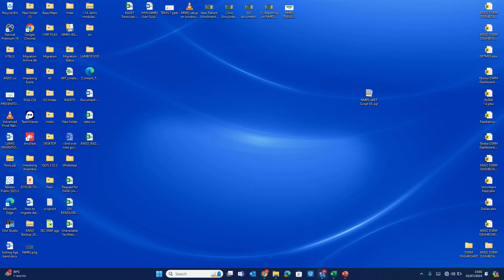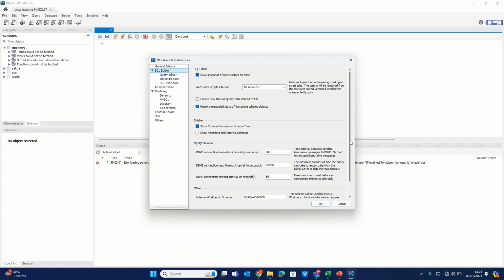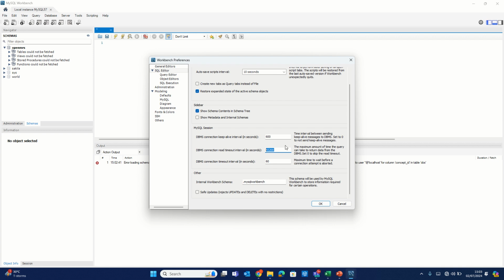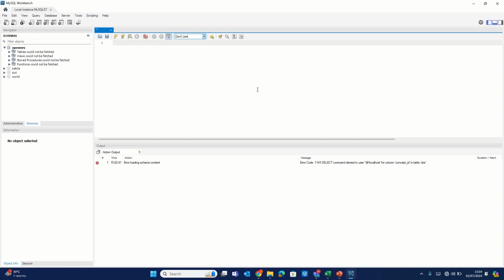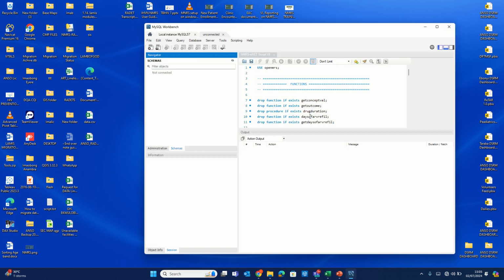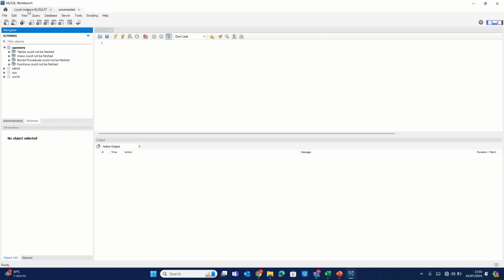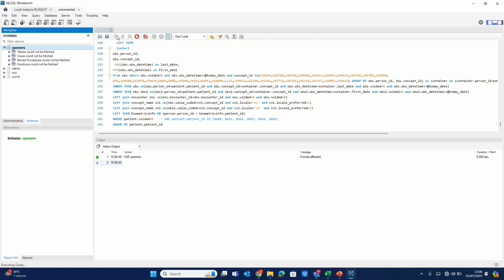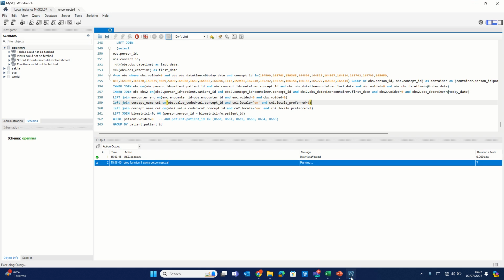Makeshift ART Line list generation Part 1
Makeshift ART Line list generation Part 2